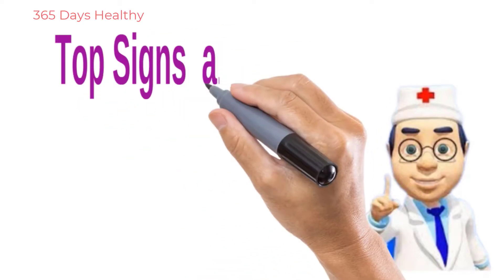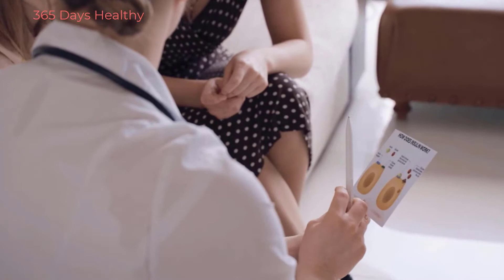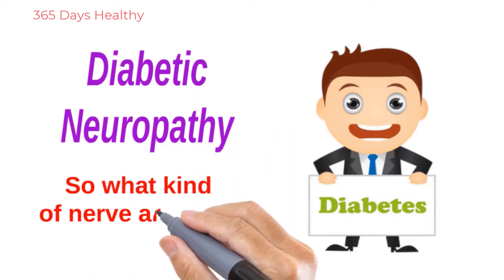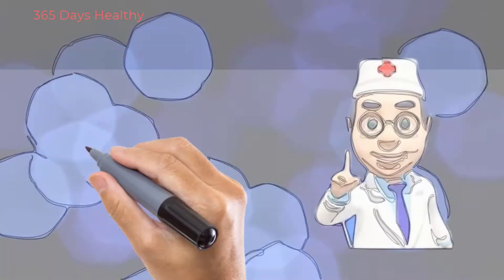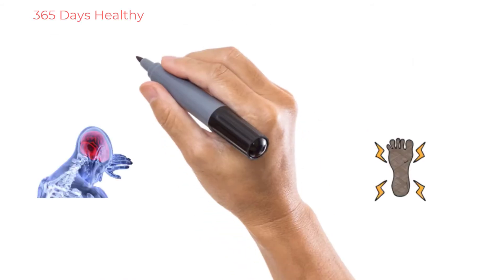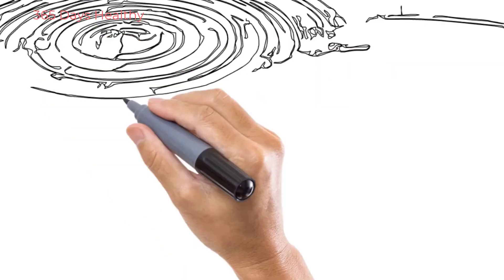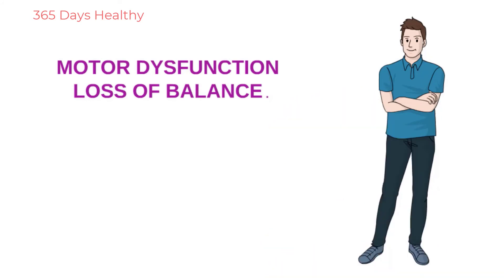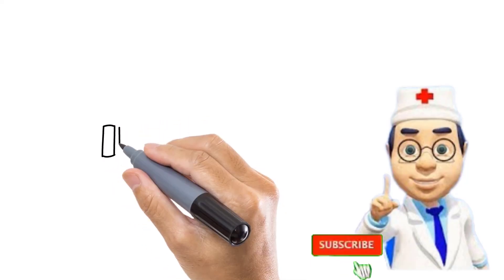Signs and Symptoms of Diabetic Neuropathy part 1 | 365DaysHealthy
Diabetic neuropathy can manifest in many forms and forms. Symptoms can range from aching feet to dizziness even sweating profusely. Watch the video part 1 and part 2 to find out all the signs and symptoms of diabetic neuropathy and prevent complications later on. Prompt diagnosis of diabetic neuropathy or peripheral neuropathy can help control the disease.